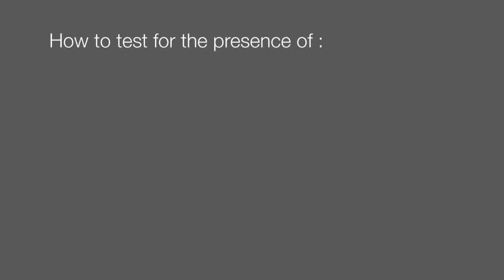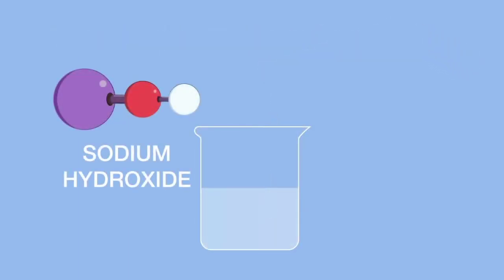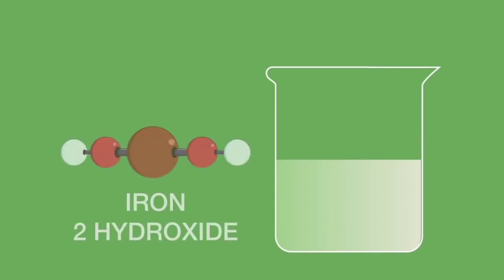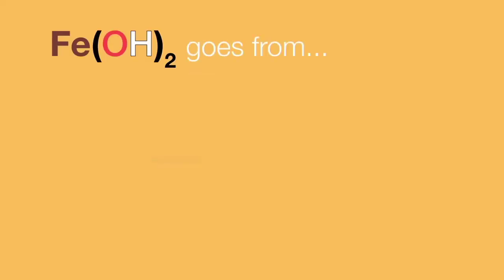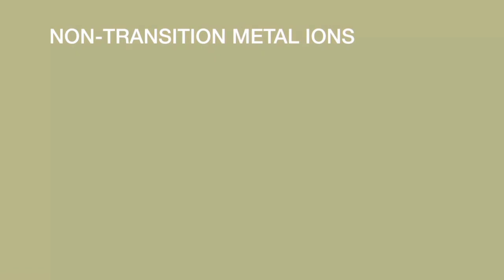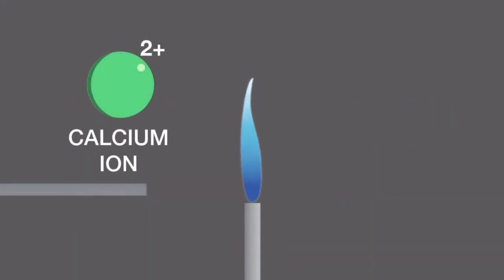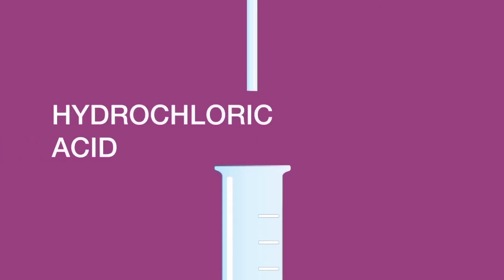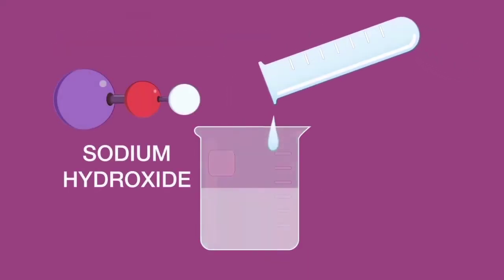Identification of Cations and Anions , Part B